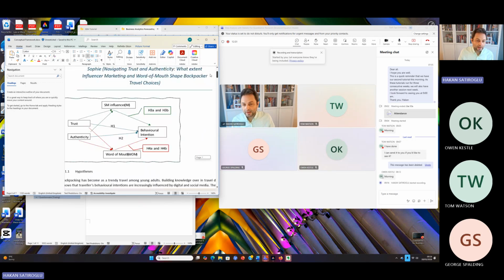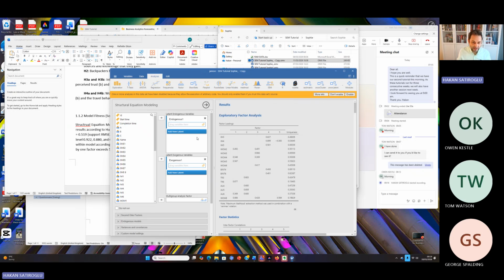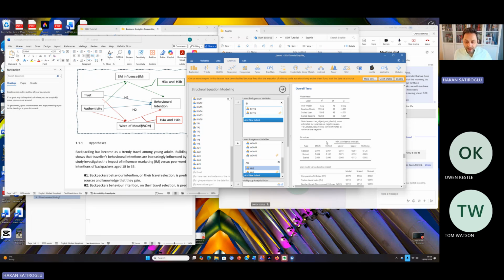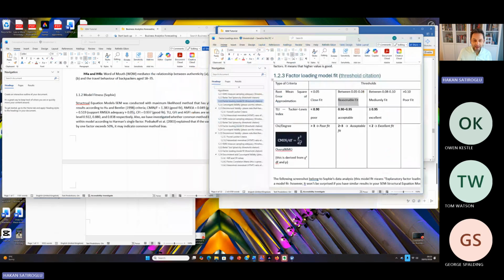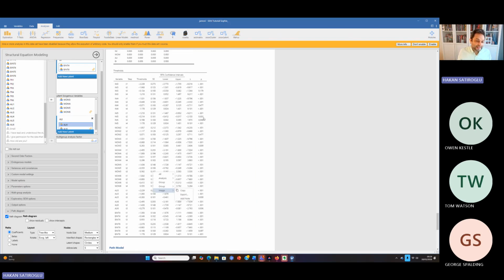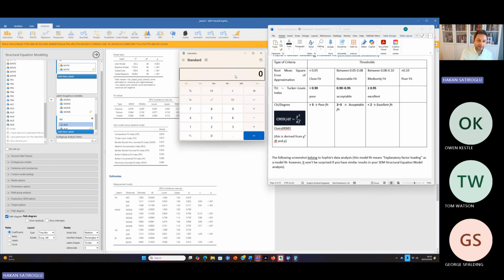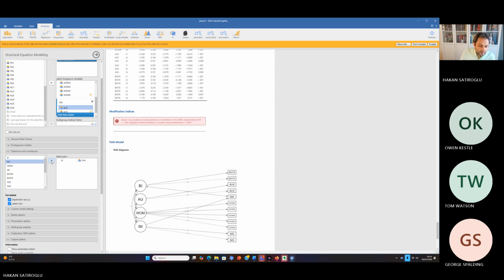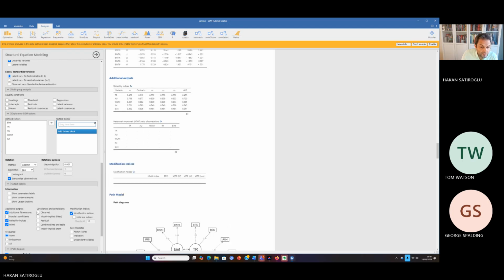Second week tutorial Jamovi Data Analysis-Structural Equation Model